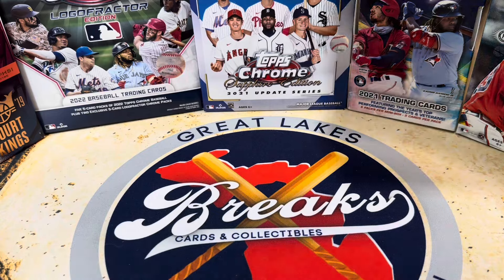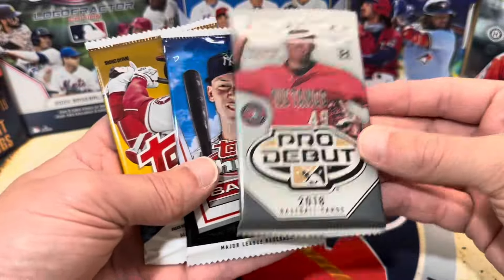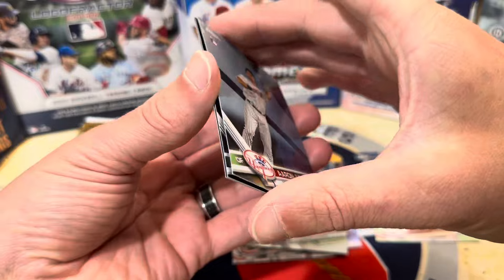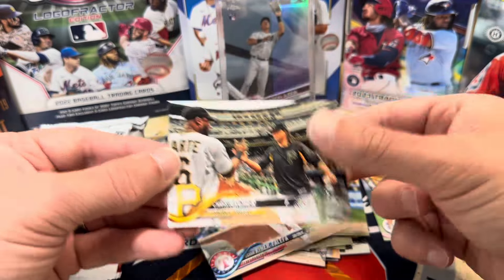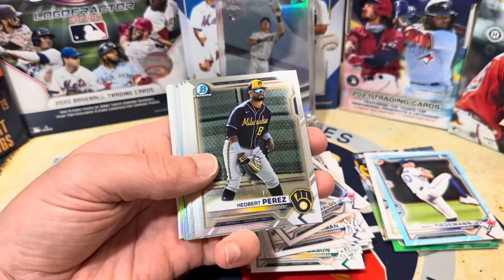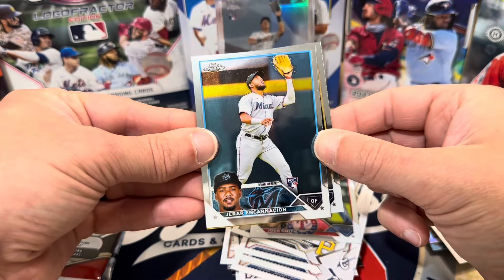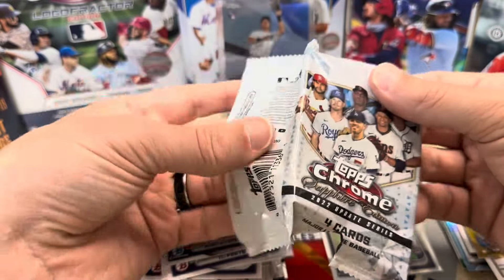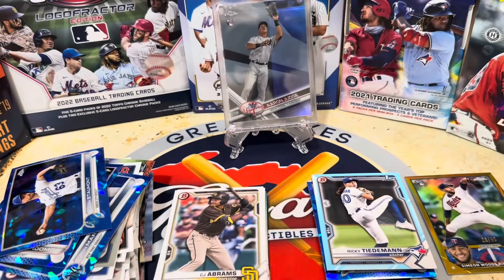The High End Rookie Card Explosion Box! May’s Box! BIG RC!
We hit a nice RC this month! The pack Variety was amazing! Checkout the rip and let me know what you have hit recently

Get your GLB box today!